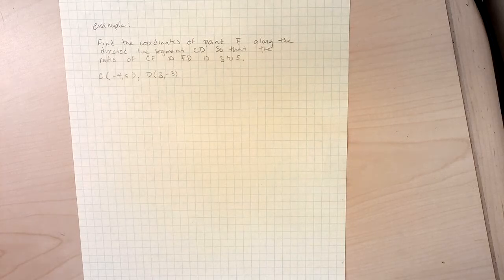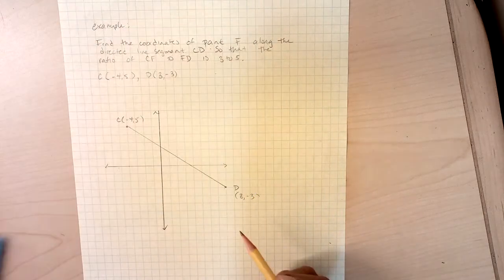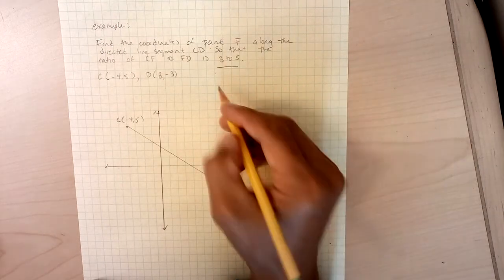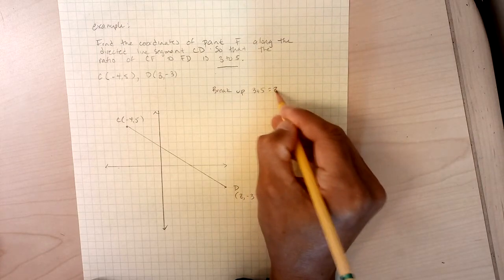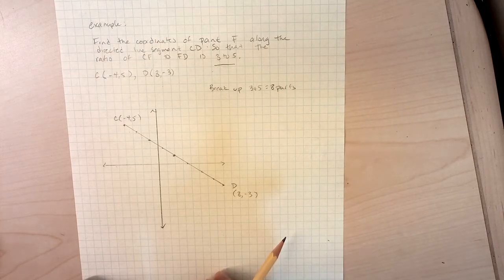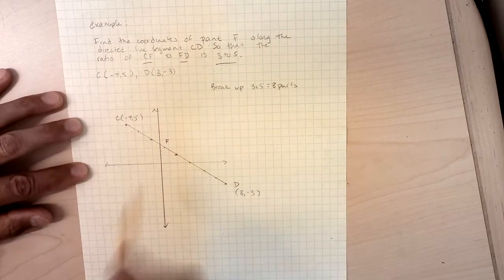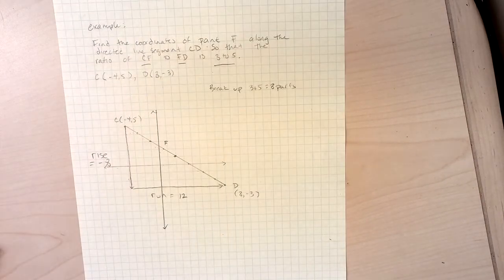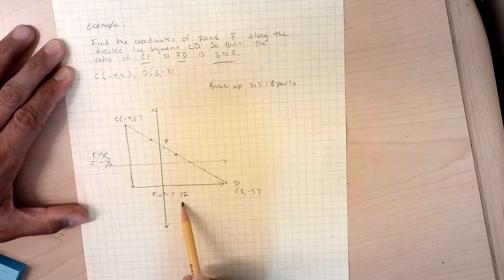Geometry 3.5 extra example of directed line segments.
Directed line segments.